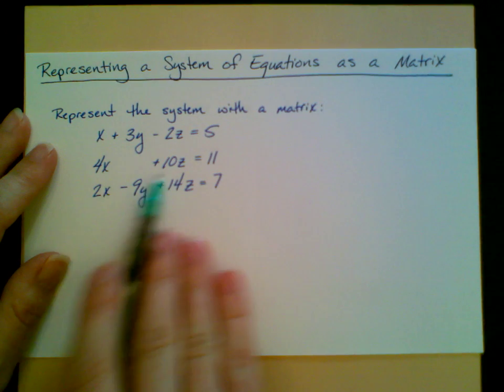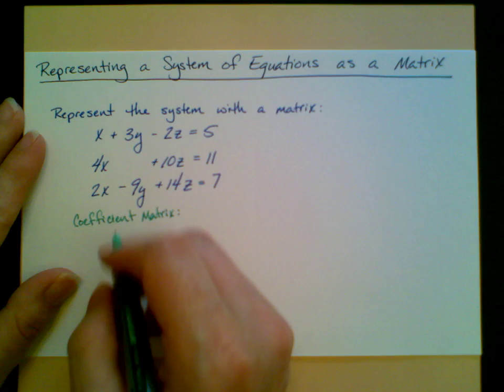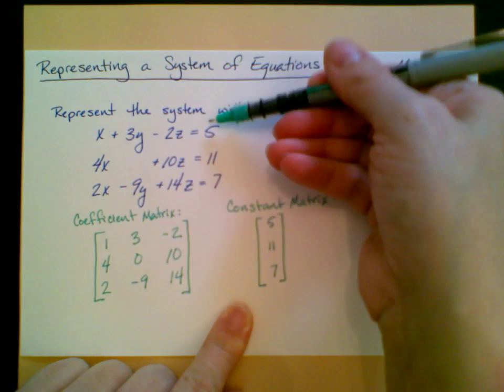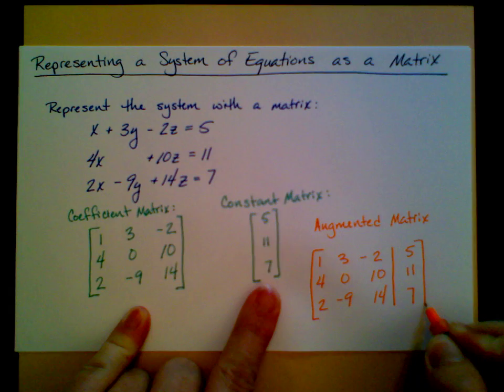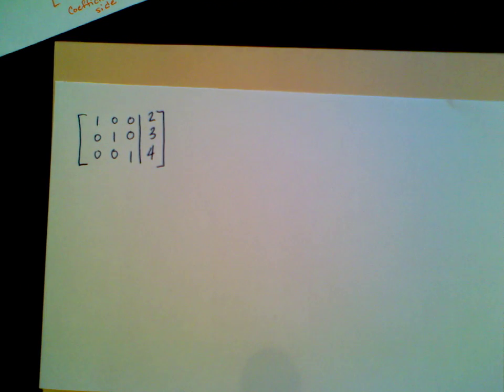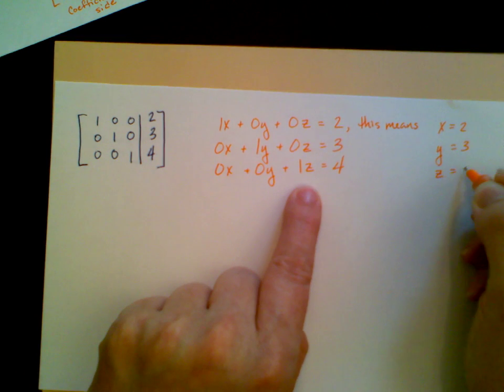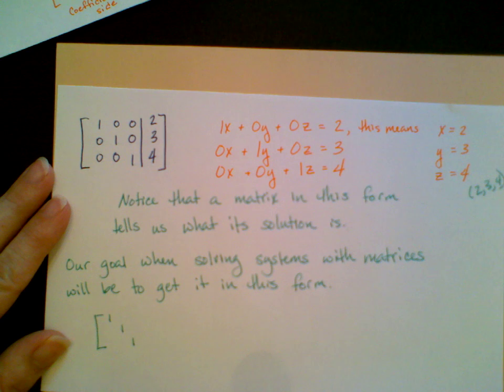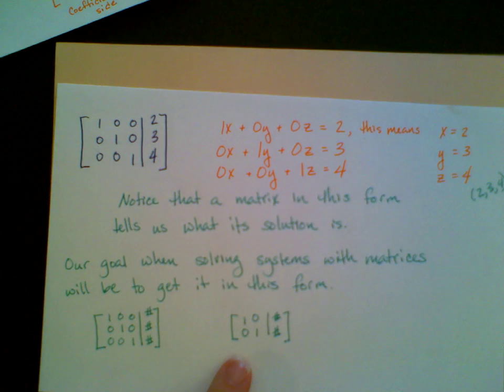Representing a system as a matrix